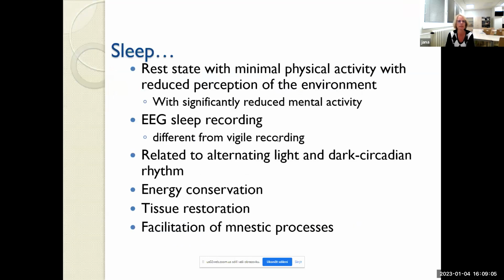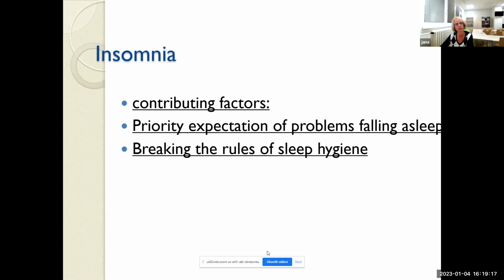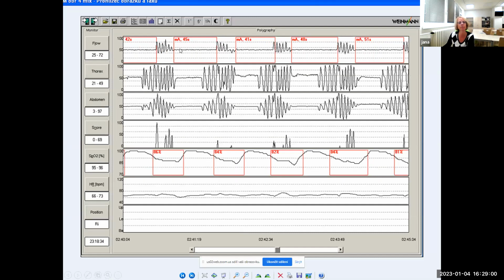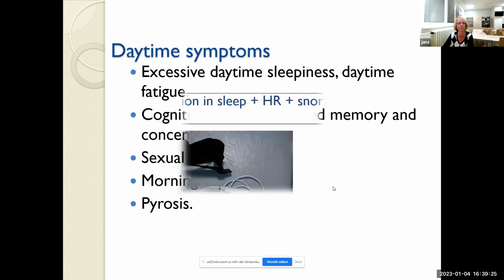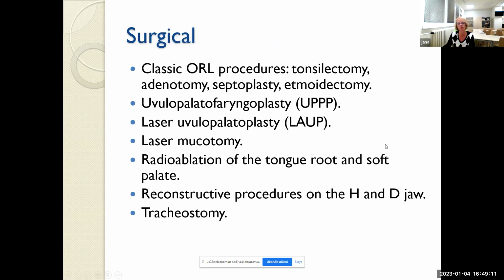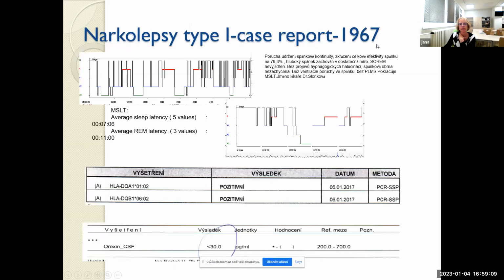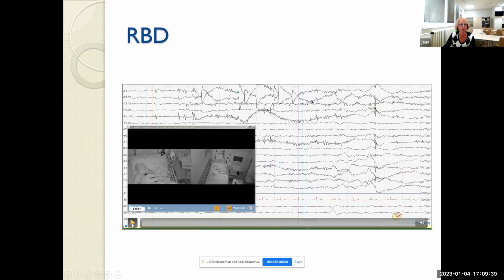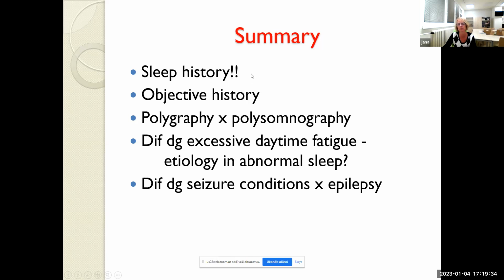Sleeping Disorders in our daily life practice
Neurology series! 🧠 🩺
Dr. Jana, A qualified neurologist from the University Hospital of Ostrava will be talking us through sleep disorders in daily practice. 🥼

This is a clinical event so it is highly recommended from years 4-6, but it will cover basics so all years are welcome to join us as we learn more about the brain and how different disorders affects our sleep!😆🫶